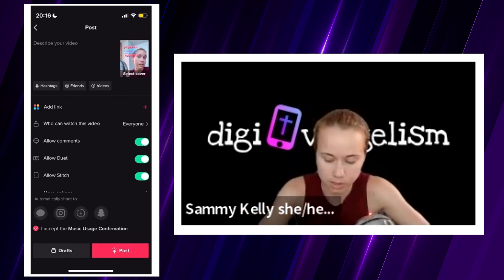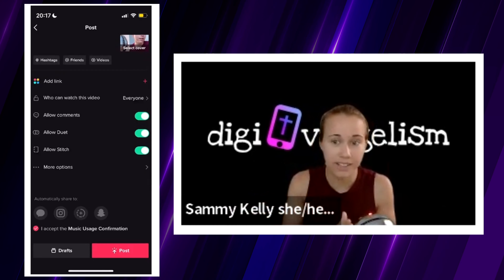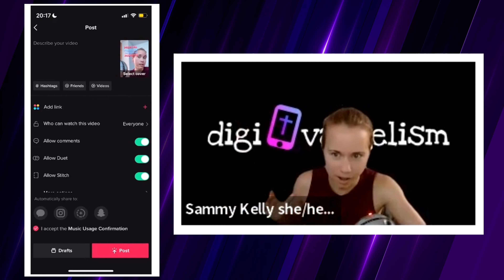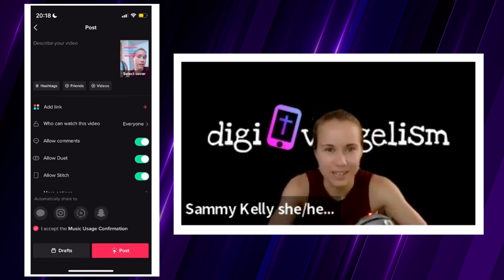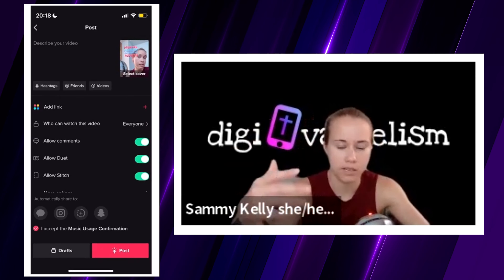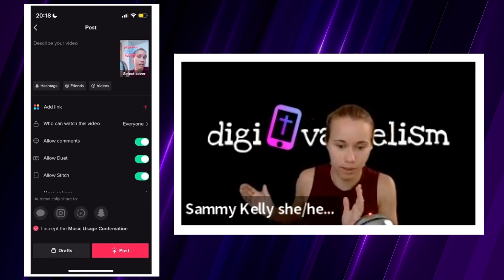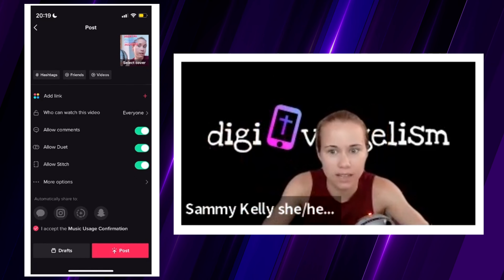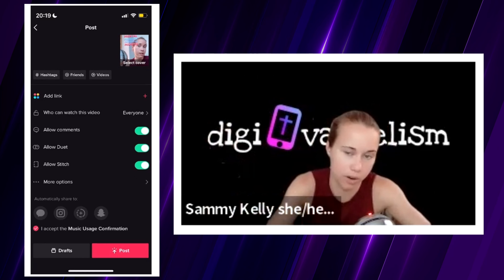Should You Edit TikToks on a Phone or Computer [TikTok Training PT 7]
What's the best way to edit the TikToks you are sharing? Let's talk about it!

BE CHURCH ONLINE EBOOK (AMAZON KINDLE)